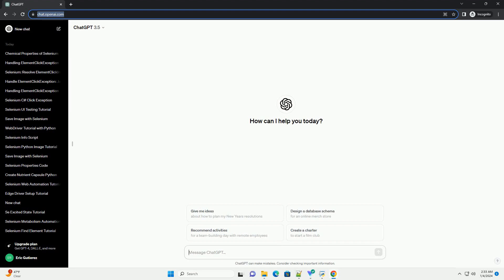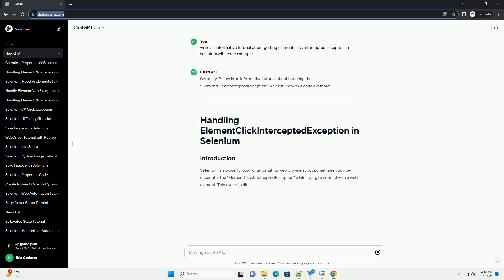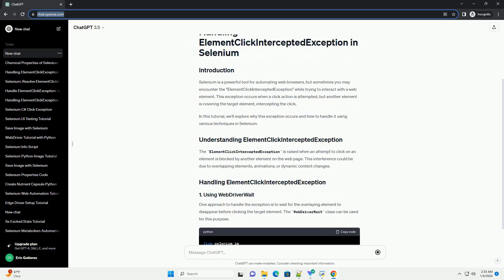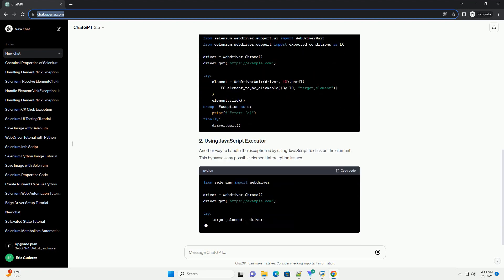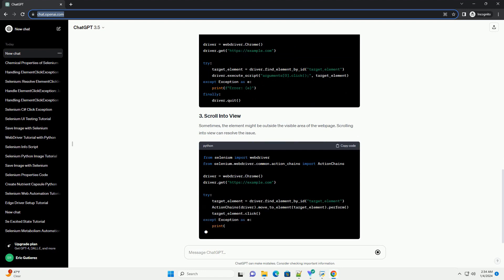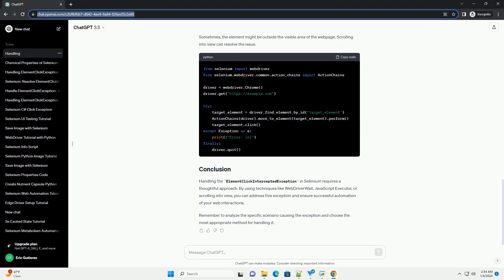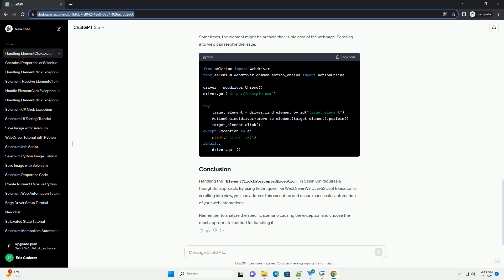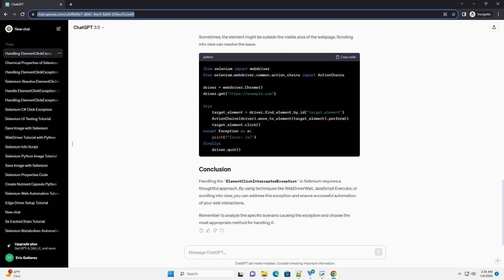getting element click intercepted exception in selenium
Certainly! Below is an informative tutorial about handling the "ElementClickInterceptedException" in Selenium with a code example:
Selenium is a powerful tool for automating web browsers, but sometimes you may encounter the "ElementClickInterceptedException" while trying to interact with a web element. This exception occurs when a click action is attempted, but another element is covering the target element, intercepting the click.
In this tutorial, we'll explore why this exception occurs and how to handle it using various techniques in Selenium.
The ElementClickInterceptedException is raised when an attempt to click on an element is blocked by another element on the web page. This interference could be due to overlapping elements, animations, or dynamic content changes.
One approach to handle the exception is to wait for the overlaying element to disappear before clicking the target element. The WebDriverWait class can be used for this purpose.
Another way to handle the exception is by using JavaScript to click on the element. This bypasses any possible element interception issues.
Sometimes, the element might be outside the visible area of the webpage. Scrolling into view can resolve the issue.
Handling the ElementClickInterceptedException in Selenium requires a thoughtful approach. By using techniques like WebDriverWait, JavaScript Executor, or scrolling into view, you can address this exception and ensure successful automation of your web interactions.
Remember to analyze the specific scenario causing the exception and choose the most appropriate method for handling it.
ChatGPT